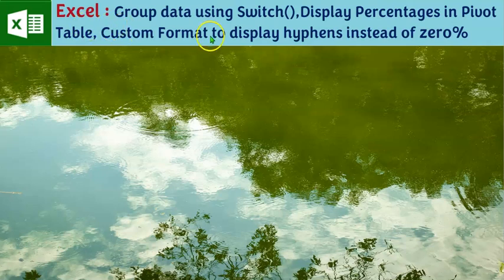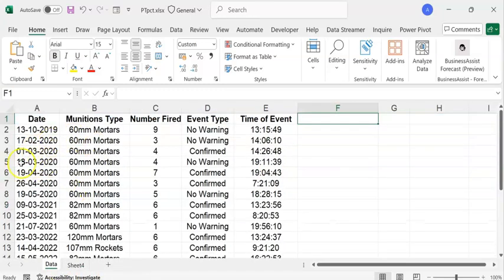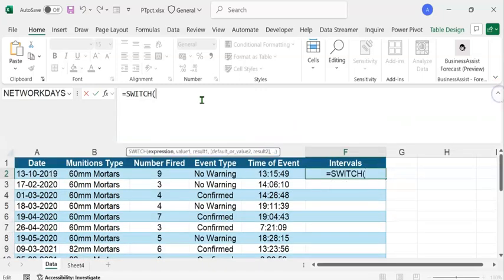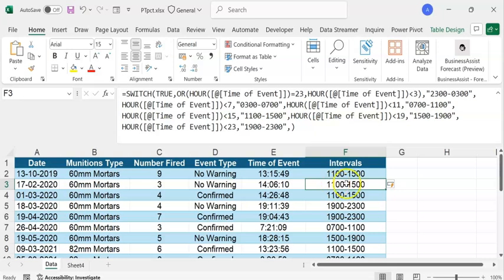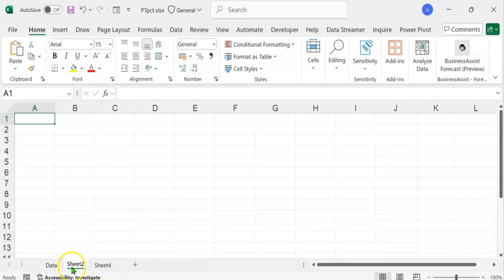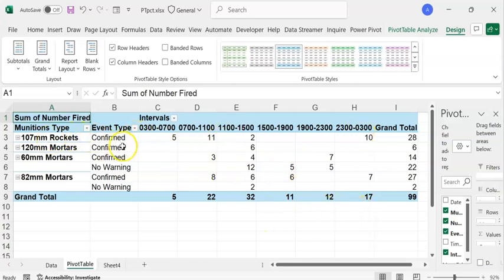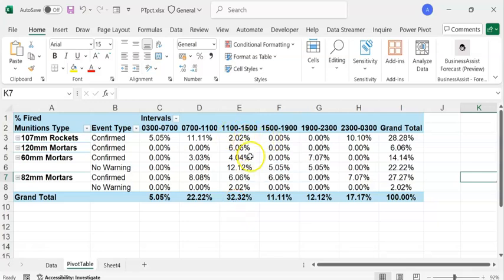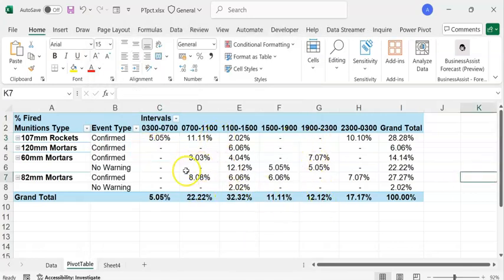Excel : Switch(),Display Percentages in Pivot Table, Custom Format to display hyphens instead of 0%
Excel : Group data using Switch(),Display Percentages in Pivot Table, Custom Format to display hyphens instead of zero%